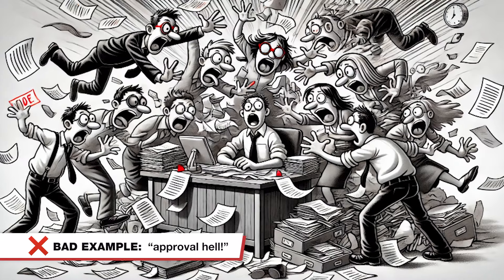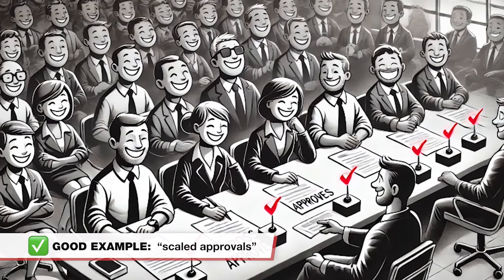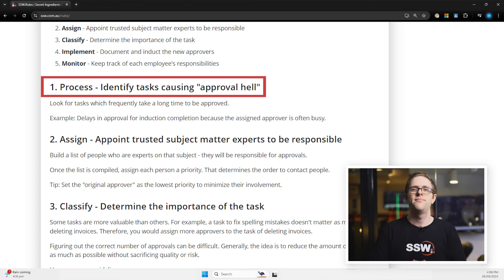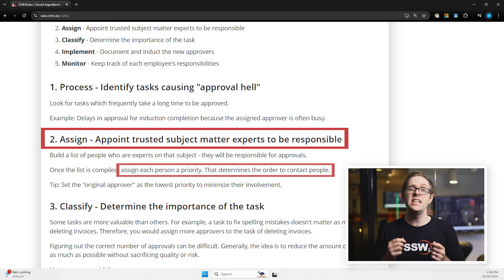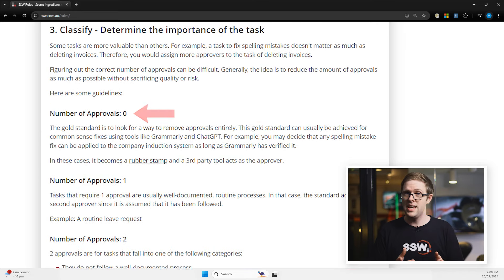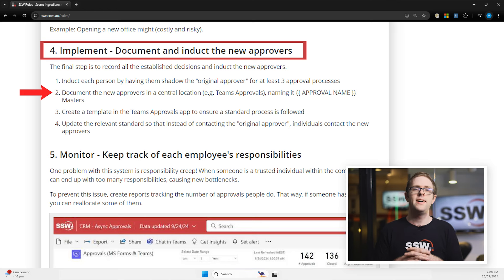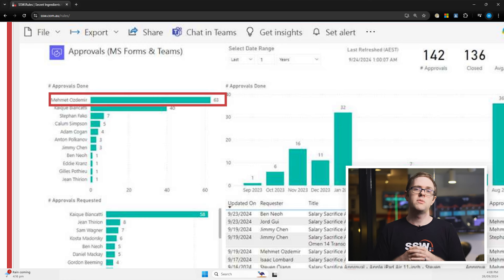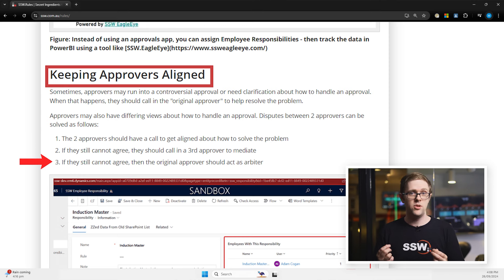Cross-approvals - Do you know how to scale approvals?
In small companies, a single key stakeholder often approves everything, ensuring alignment with the organizational vision and strategy. However, as the company grows, this can lead to bottlenecks. To address this, one strategy is to create an employee responsibility, which lists the people responsible for a specific approval. This list creates a clearly communicated system for cross-authorization.

0:00 Introduction
0:30 What is Cross-Approvals?
0:38 BAD EXAMPLE:  Sole Approver for Everything!
0:45 GOOD EXAMPLE:  Cross-Approvers
0:52 The Benefits
1:08 1. Process - Identify tasks causing "approval hell"
1:23 2. Assign - Appoint trusted subject matter experts to be responsible
1:43 3. Classify - Determine the importance of the task
2:02 4. Implement - Document and induct the new approvers
2:24 5. Monitor - Keep track of each employees' responsibilities
2:37 Keeping Approvers Aligned
2:54 Use This Everywhere!
3:06 The Rule
3:10 Wrap-Up

👋 Get in touch:
Piers Sinclair – SSW Delivery Lead

v4 - Marcus